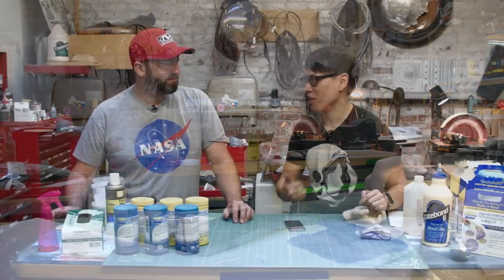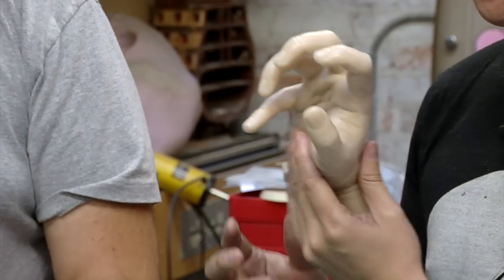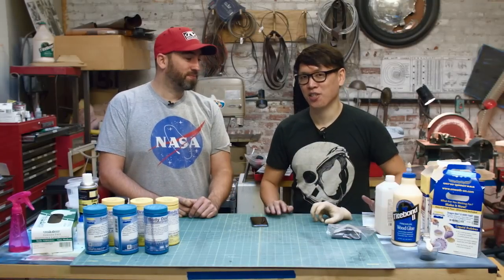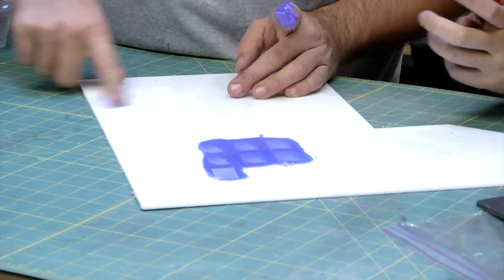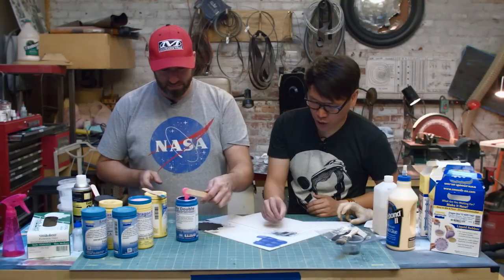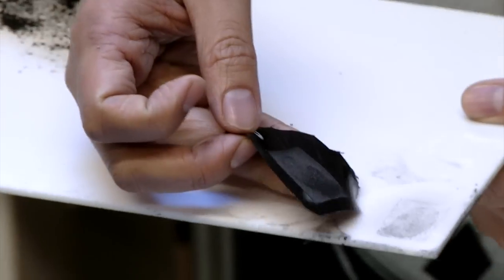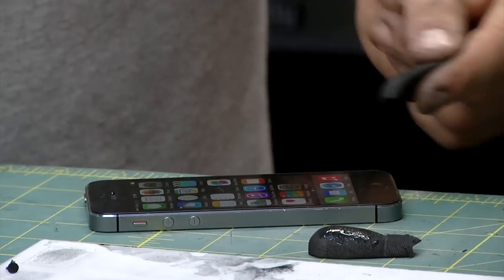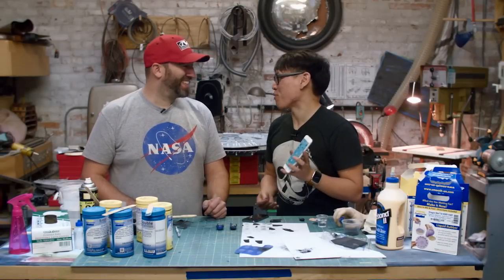Testing Apple's Touch ID with Fake Fingerprints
How secure is Apple's Touch ID? We explain how it recognizes fingerprints, and then put it to the test by making fake fingers and fingerprints of our own. A German computer club claimed to have spoofed the security system last year, and we retrace their methods as well as experimenting with a few of our own.